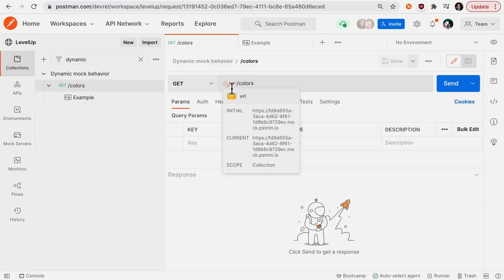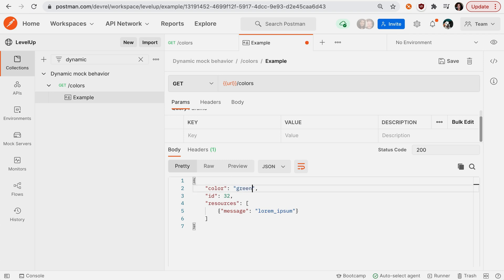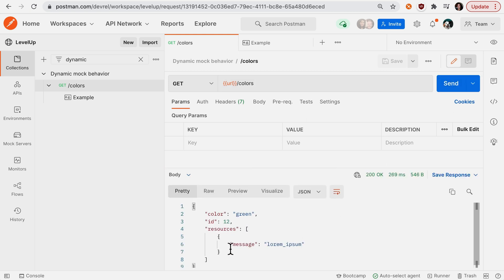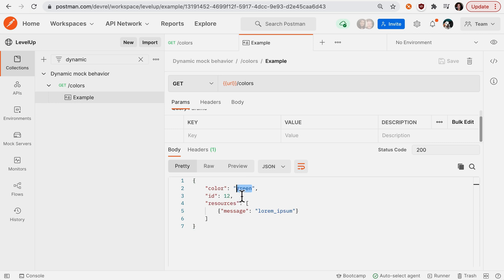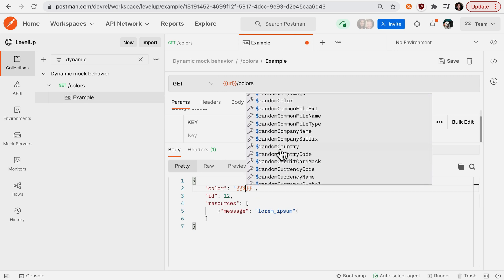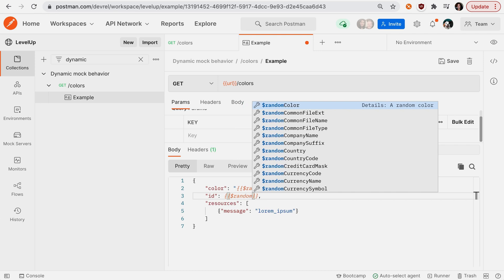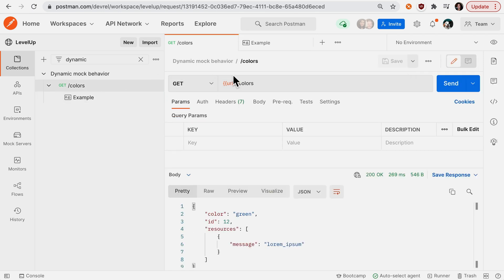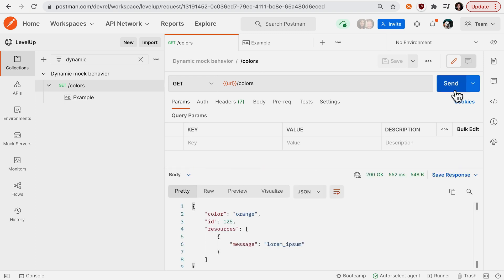Implementing Dynamic Mock Servers in Postman for API Testing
Postman mock servers allow you to simulate API responses by saving static examples. They are not intended to replicate full server capabilities and implement business logic. However, you can create some dynamic behavior using the faker.js library in Postman to generate random data that is helpful to use in test scenarios.